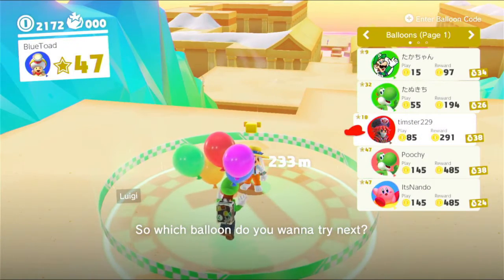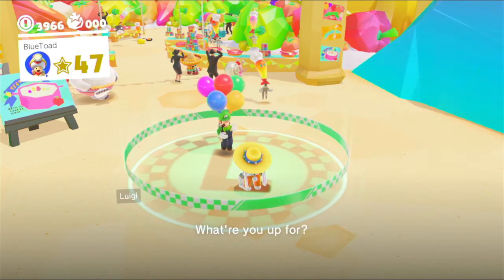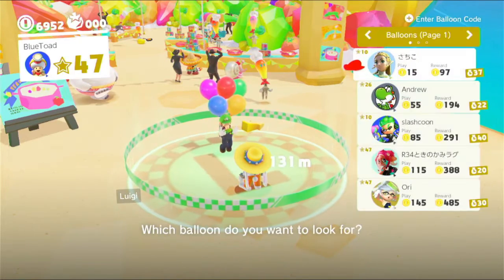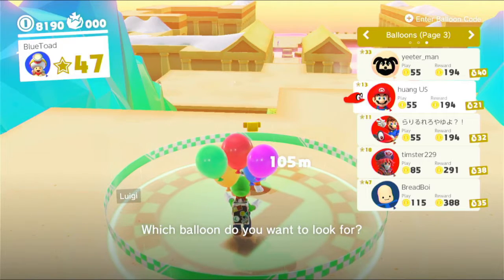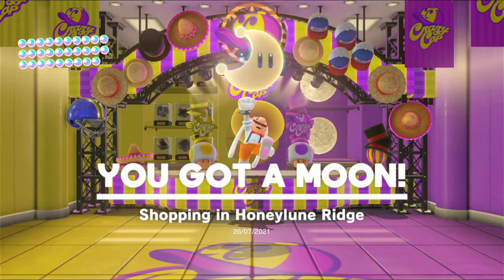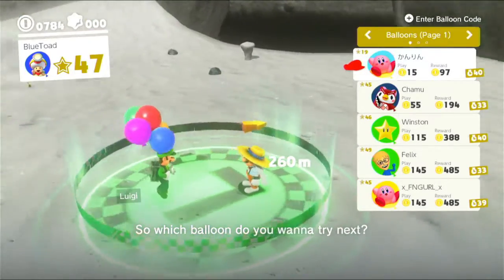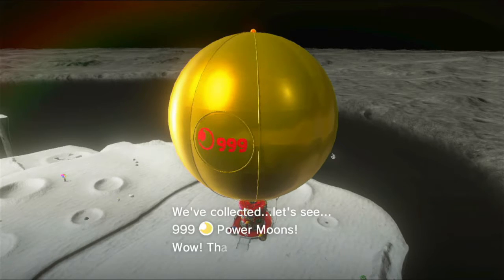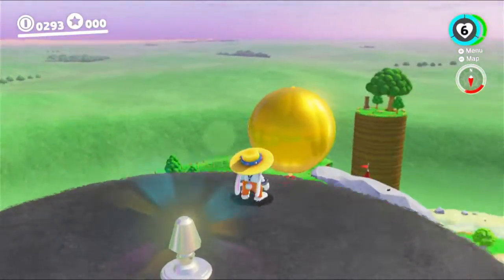Super Mario Odyssey Episode 44 Finishing Up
Getting the last shopping items.
It's nice to 100% a game.